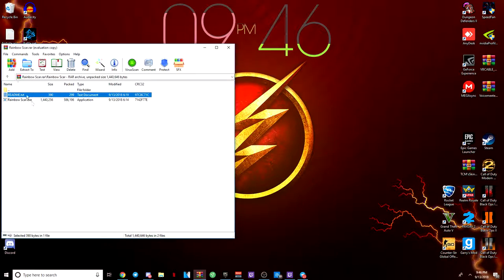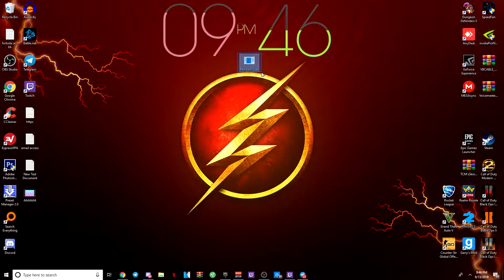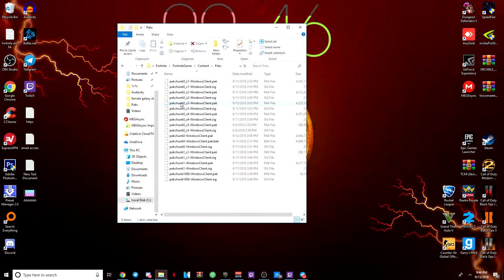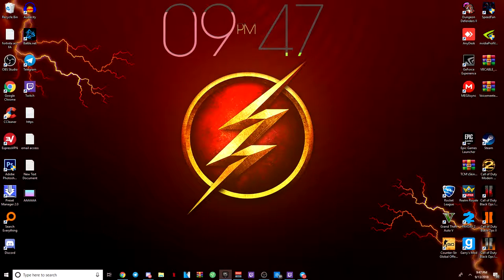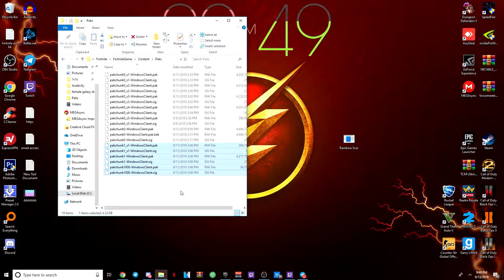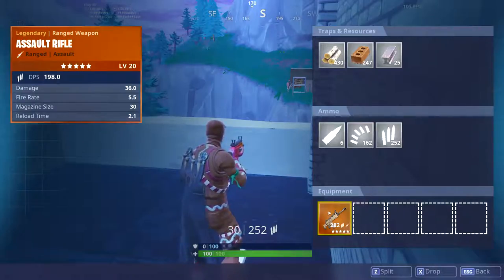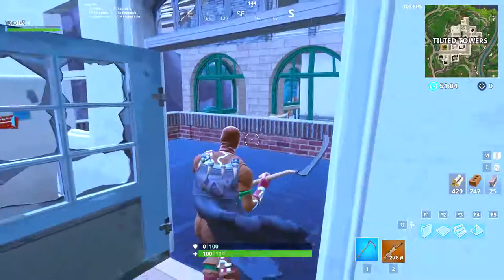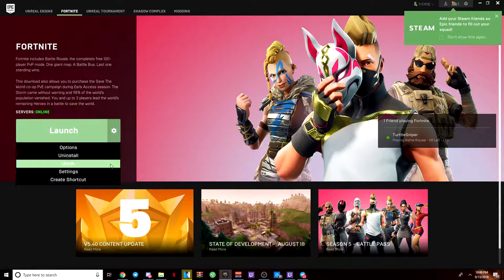How to get the RAINBOW Scar in Fortnite for FREE WORKS INGAME!